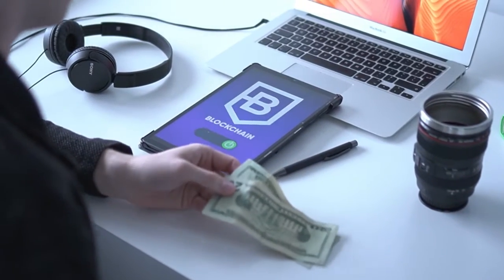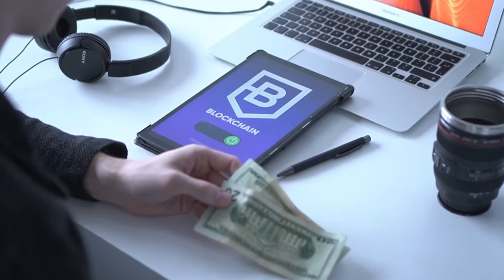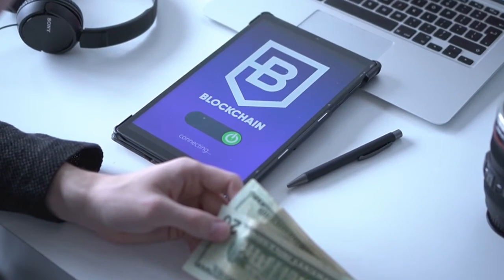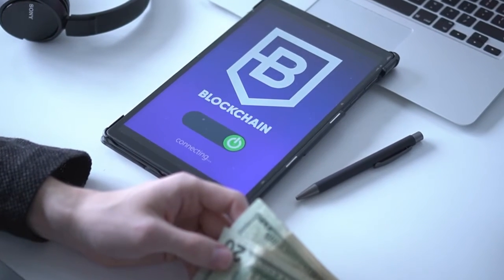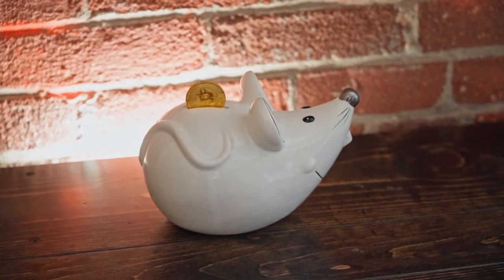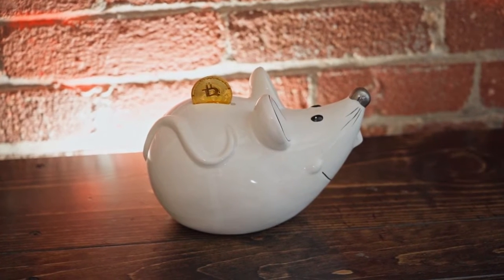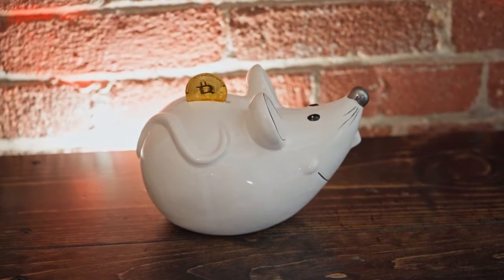ELON MUSK PROMOTES XRP AND THE PRICE WILL HIT $?? SOON !!!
In this video I'm going to run over xrp technical analysis, xrp ripple , xrp price prediction 2022. We'll talk about xrp news today & ripple news today,and then finish off with a ripple price prediction 2022.

Also we will talk about crypto news, cryptocurrency news , xrp ripple crypto, xrp coin, xrp ripple price prediction 2022, xrp network, xrp cryptocurrency. Xrpcrypto / Ripple crypto is a promising cryptocurrency. Xrp Ripple coin is now rapidly developing. Let's do xrp coin price prediction, xrp crypto price prediction and talk about xrp ripple news today.

What is xrp 2022? Is it worth investing in xrp crypto?What will be the xrp price in January 2022? Xrp Ripple 2022 is a good investment and a reliable cryptocurrency?What will happen to xrp staking / xrp ripple crypto in 2022?We will analyze in detail the topics about xrp coin price prediction , xrp crypto price prediction 2022 , xrp ripple coin price prediction 2022.

Investing in cryptocurrency is becoming more popular every year.Every year, cryptocurrency investors get richer and become dollar millionaires. Many successful traders and investors live luxuriously and richly.Earning money on investments and earning money on cryptocurrency is a tool in the future that will be able to make rich investors from the United States, Great Britain,the Netherlands,Canada, Australia,Norway, Germany and other countries.